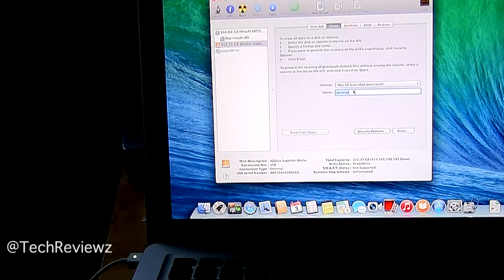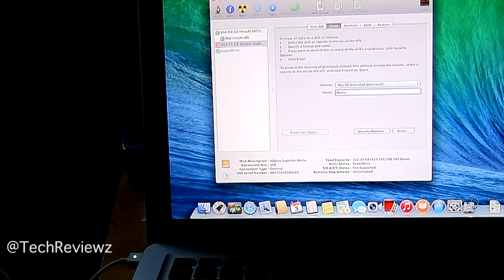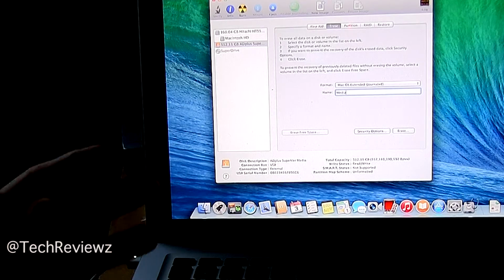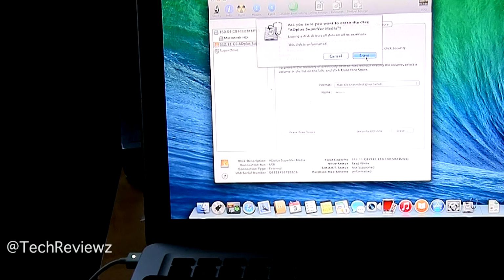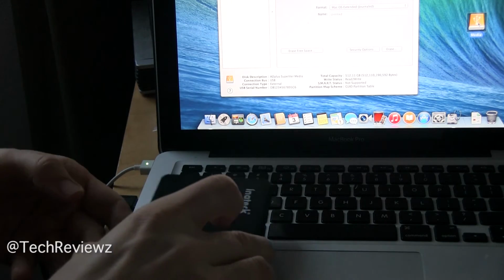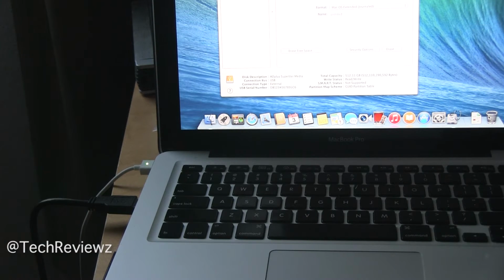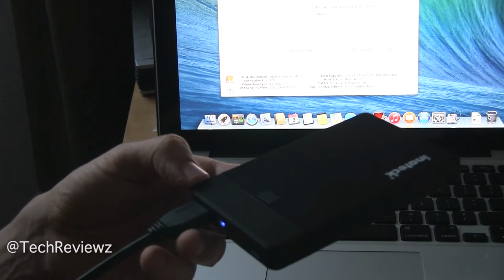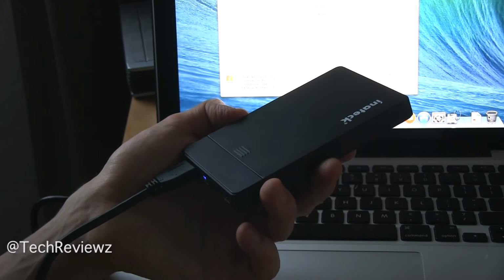MAC TIPS #4: Fast External Storage for MacBook Air / Retina / Pro (2015)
Detail notes: Take a 2.5" Transcend 512GB SSD (max 6Gb/s)and a portable USB 3.0 (max 5Gb/s) enclosure, and voila, your Retina Mac, MacBook Air etc instantly gets a flying fast and affordable storage upgrade. We'll show you how to put it together, format it correctly and give you tips on data storage in general!
These are the parts I bought:
Transcend 512GB SSD for $181 (as of writing):

I ordered the "New Release " version option of Inateck's enclosure:

Similar SSD's and enclosures might do just as fine. Just be sure to read the reviews.